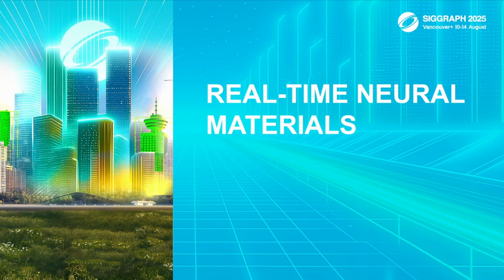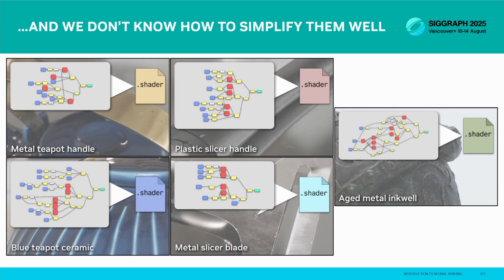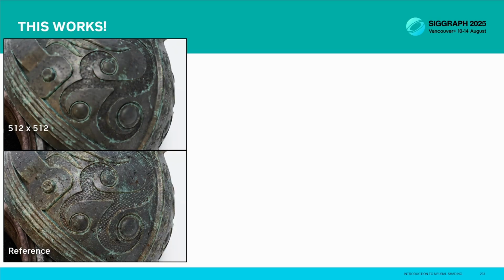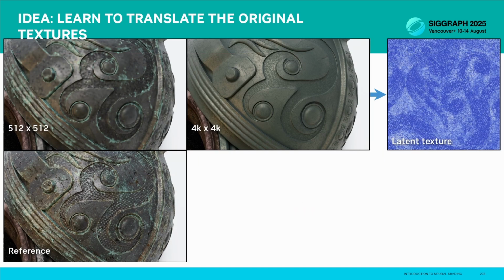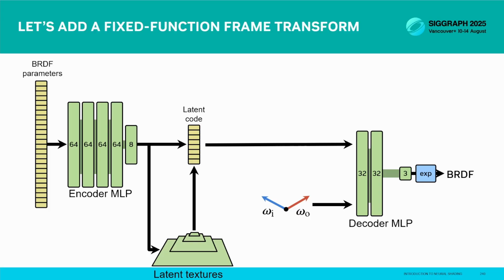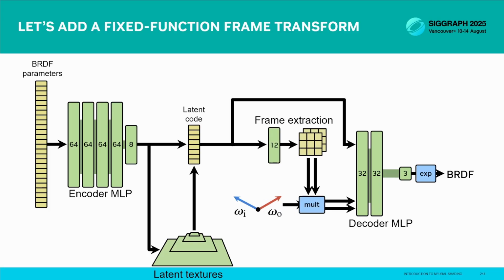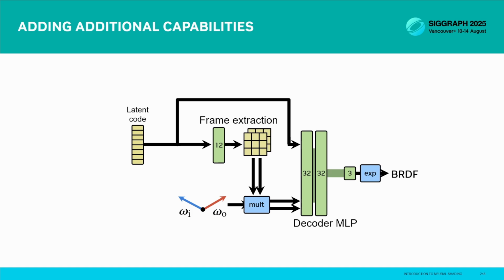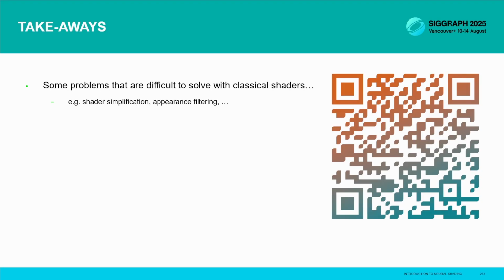Neural Shading Course: Part 11 - What are Neural Materials?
In this video, learn how to distill complex layered materials into a small, fast neural shader. You'll also learn how to use an encoder for latents, fixed‑function normals/tangents, learned filtering, and tunable quality/cost.

Learn about NVIDIA RTX Kit, a suite of neural rendering technologies to ray trace games with AI, render scenes with immense geometry, and create game characters with photo-realistic visuals